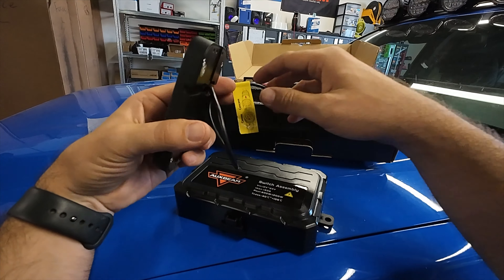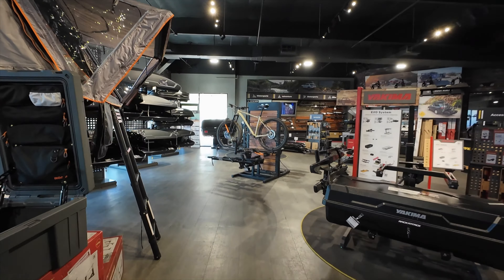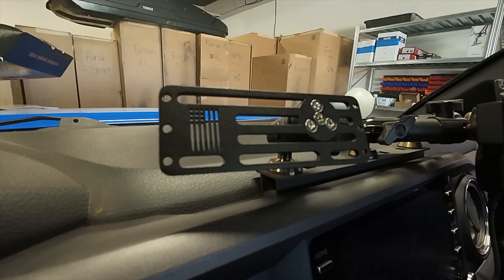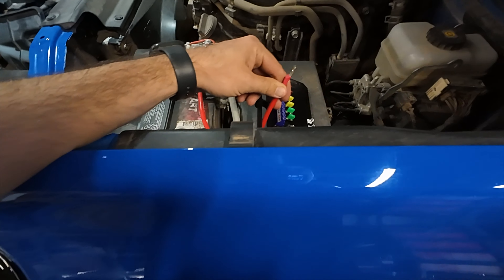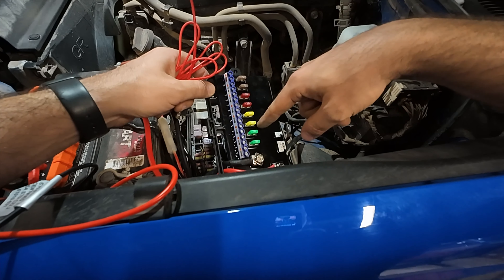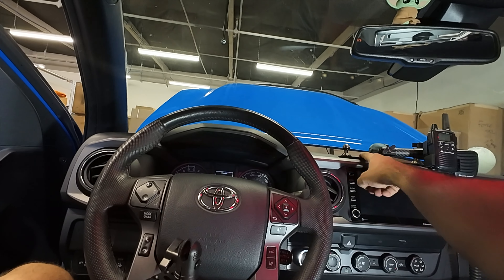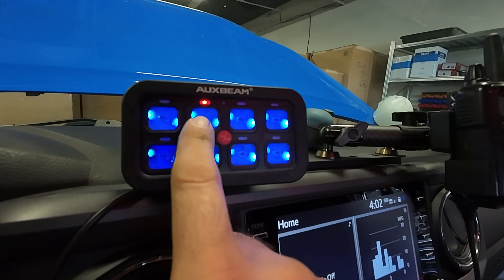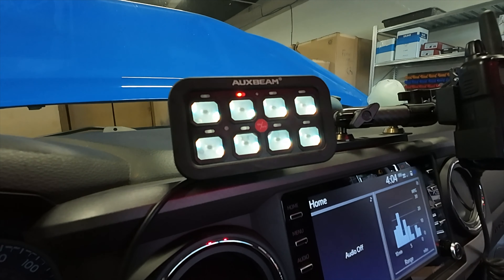Auxbeam AR-800 RGB Switch Panel installation - Featuring BluBerryTaco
Auxbeam contacted me about making a video covering their 8-gang switch panel on my truck. Unfortunately, I already have a switch controller on my truck, but I was able to find another Tacoma to install the Auxbeam 8-gang switch panel on.

My buddy Shawn owns @BluBerryTaco, a 2020 Toyota Tacoma Offroad. Shawn recently got a new roof rack and front bumper installed from Rago Fab. Along with those items, he got multiple RIGID lighting lights on the roof rack and the front bumper, but he had no way to power the lights. This Auxbeam switch panel was the perfect solution to control all his new lights.

In this video, I cover the installation on Shawn's Tacoma and I briefly go over connecting some of the lights and show the use of the Auxbeam app to wirelessly control the switch panel from your phone.

My camera gear:
DJI Osmo Action 4
DJI Osmo Action 4 tripod
DJI Osmo Action 4 filters
DJI Mic 2
Canon R8
Canon RF 24-105mm
DJI RS3 gimbal
Rode VideoMic Pro+